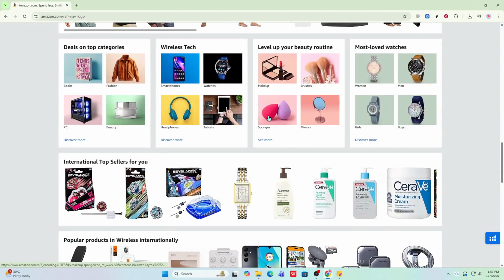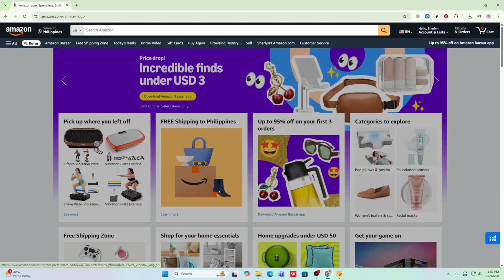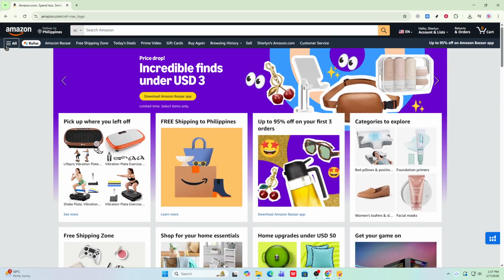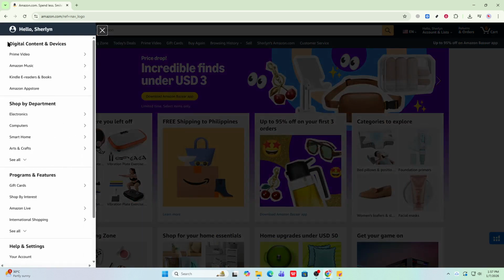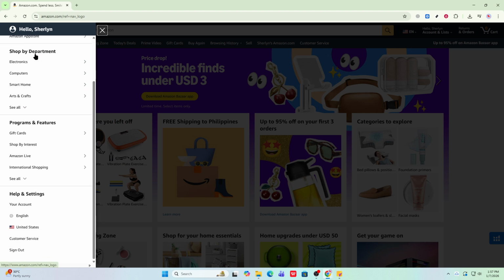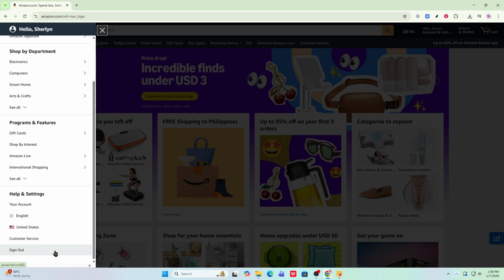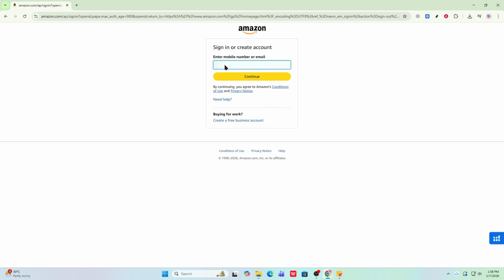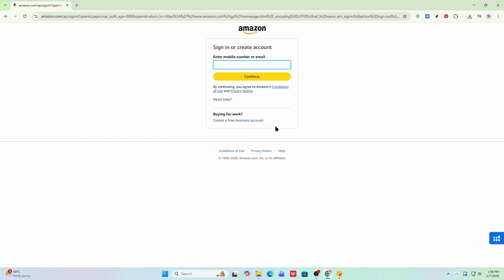How to Log Out from Amazon App [Full Guide 2026]